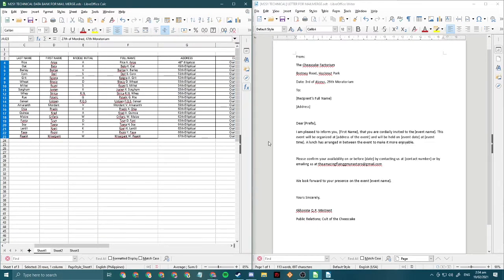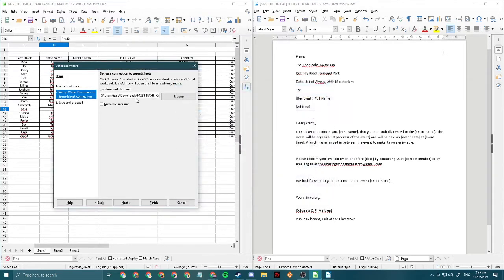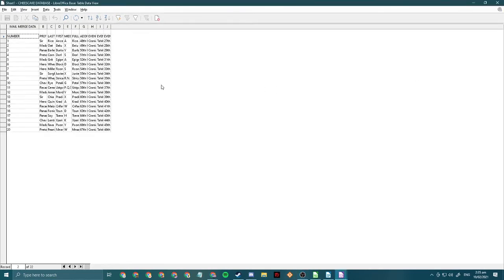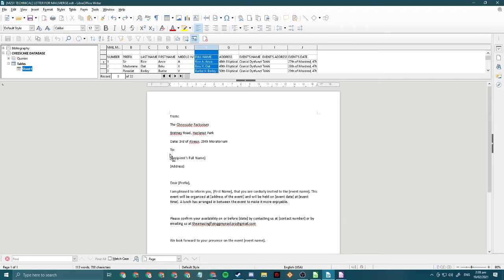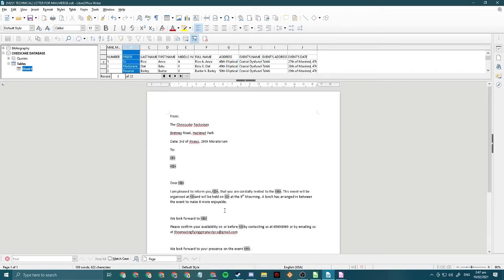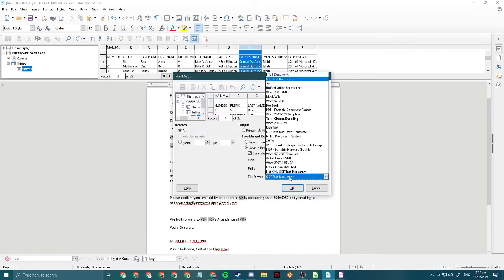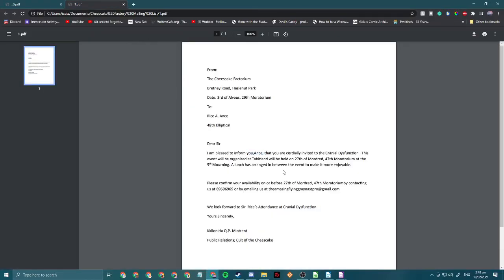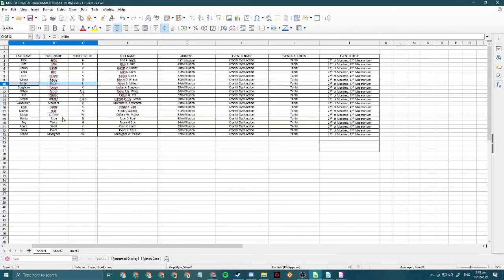How To Mail Merge in Libre Office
Submitted as M2S1 Technical Assignment for Empowerment Technology.